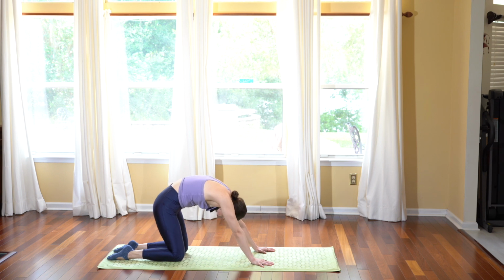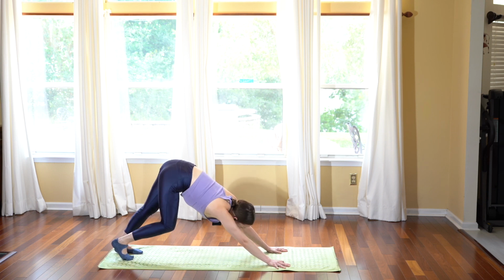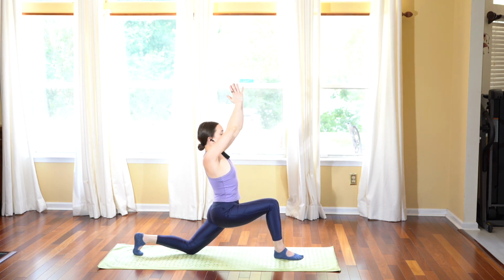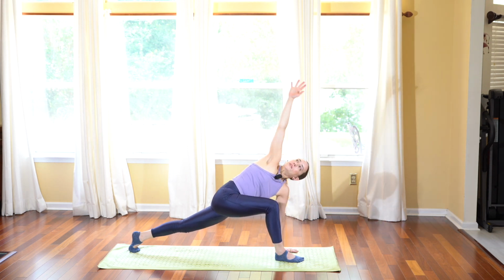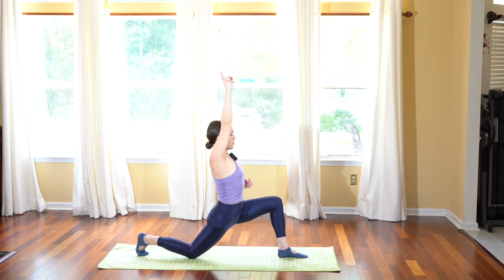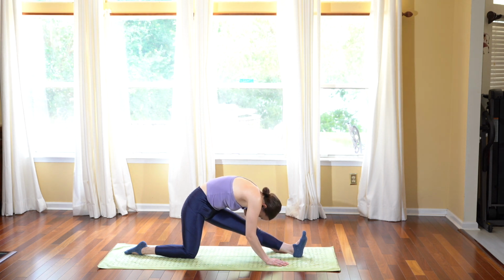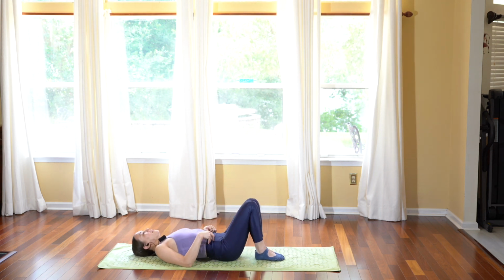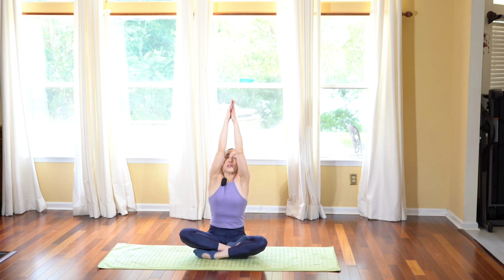15 Min Morning Yoga | Easy Daily Yoga Flow | Full Body Stretch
This yoga practice is the perfect way to get your body moving into a daily routine to feel your best. Through connective breathing and movement, this class will rejuvenate the body, clear the mind, and focus on positive energy. This class will gift you a moment to release muscle stiffness and tension that you may feel as you start your day. Get ready to feel amazing from the inside out. Grab your mat and let's do yoga.
Xoxo N

SUBSCRIBE for free be clicking the subscribe button to stay up to date on my latest content and so I can continue to provide free yoga to you and the world! ❤️

Yoga Instructor: Nikita Stripe (Nikki)